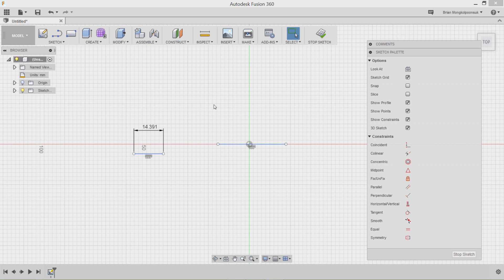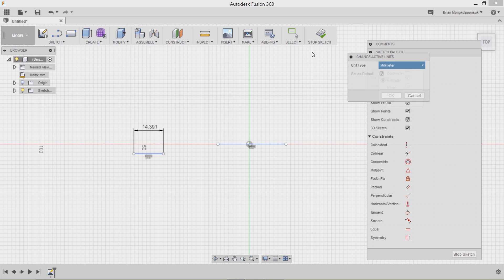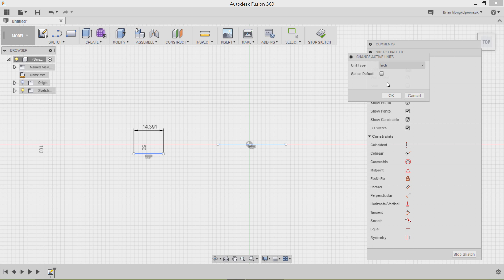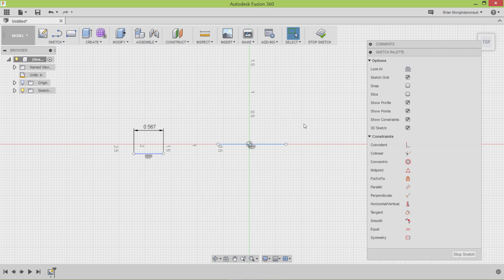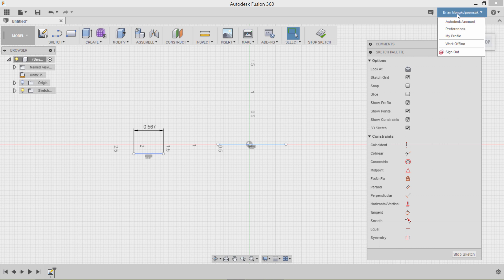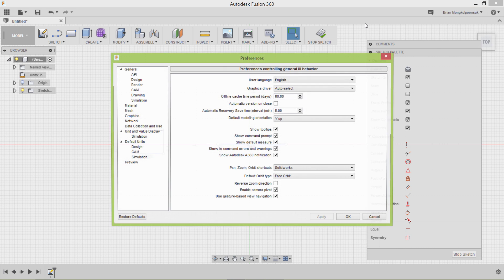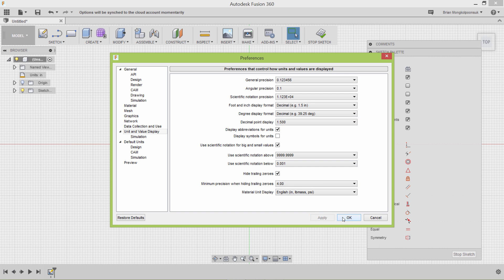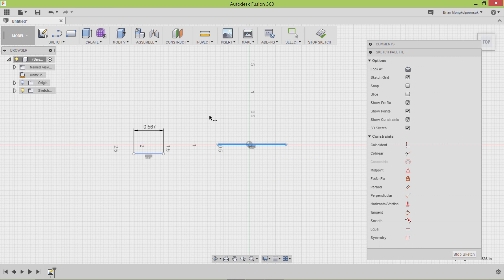How to Change Unit Type and Precision in Fusion 360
See how to change unit type (Metric and Imperial) and unit precision in Fusion 360.

Join us for Fusion Fridays to learn more tips and tricks in Fusion 360